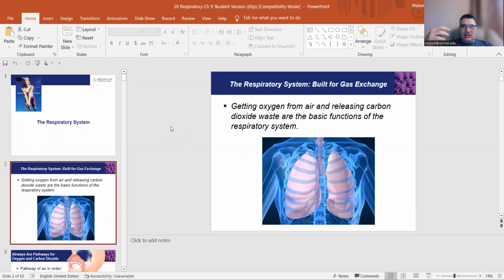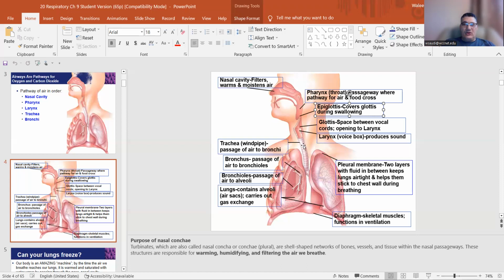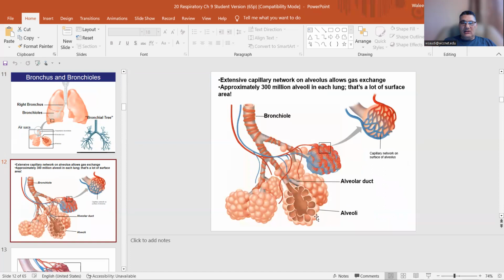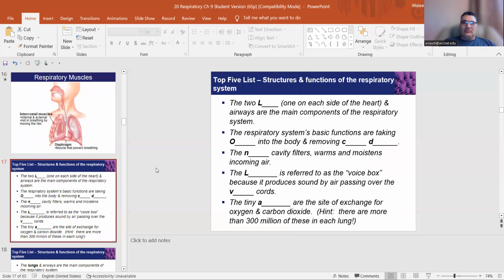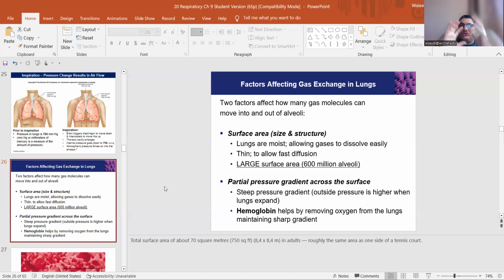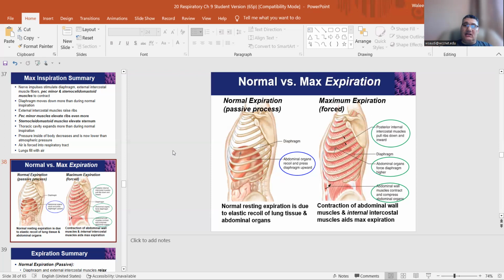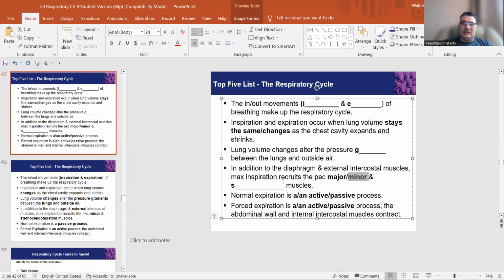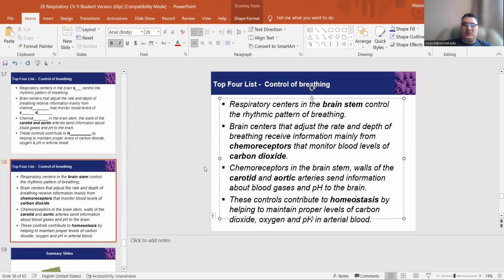BIO102 20 Respiratory